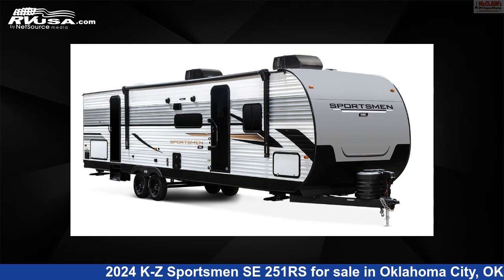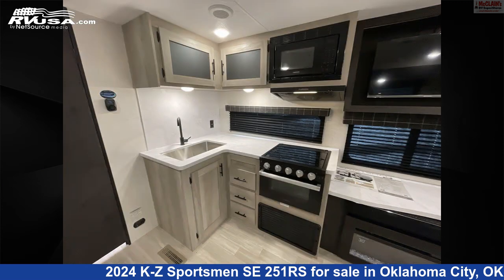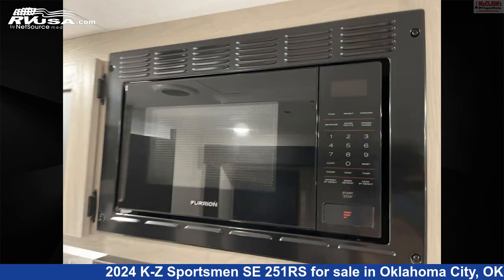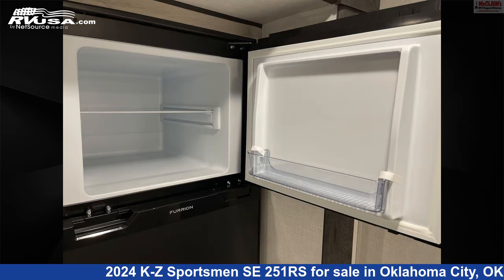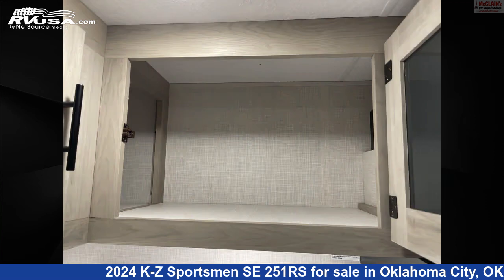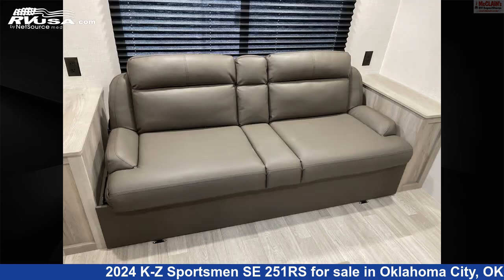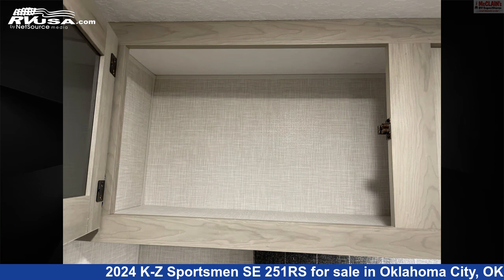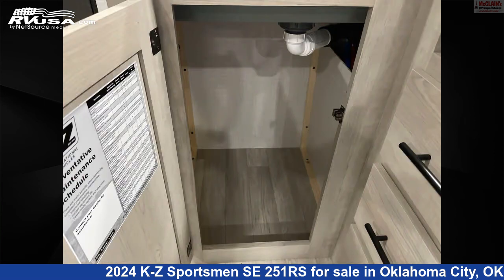Eye-catching 2024 K-Z Sportsmen SE Travel Trailer RV For Sale in Oklahoma City, OK | RVUSA.com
This 2024 K-Z Sportsmen SE 251RS is a Travel Trailer RV. It is located in Oklahoma City, OK 73127 and is offered for sale by McClain's RV Oklahoma City. This New K-Z Is 29' 7" in length and features Smoke Detector, Awning, Microwave, LP Detector, Refrigerator, Carbon Monoxide detector, Oven, Slideout, Air Conditioning, and 45 gal fresh water capacity. The floorplan layout of this Travel Trailer features Front Bedroom, Mid Kitchen, Rear Entertainment, Rear Living Area, U-Shaped Dinette.